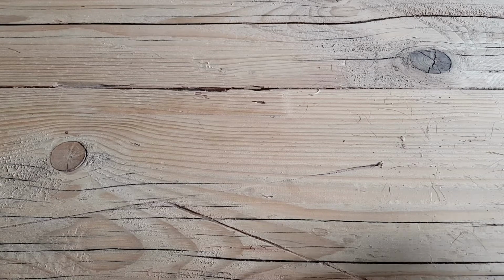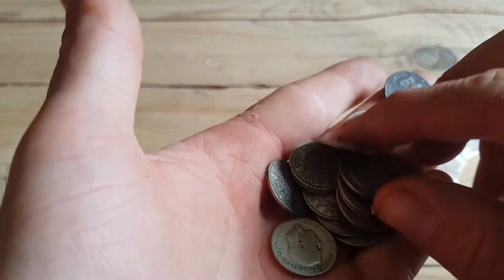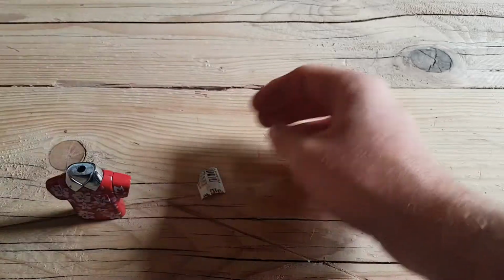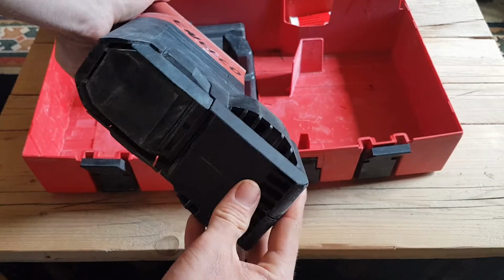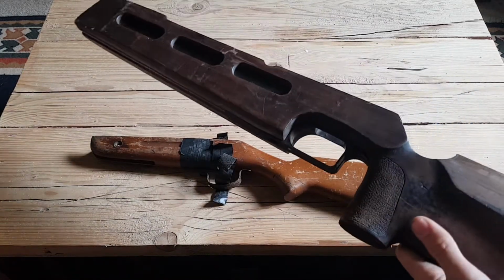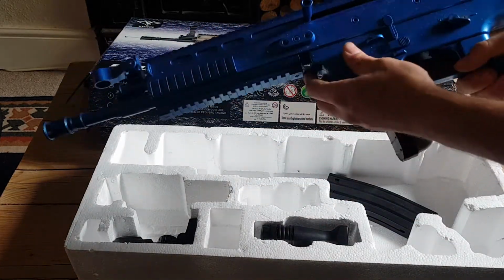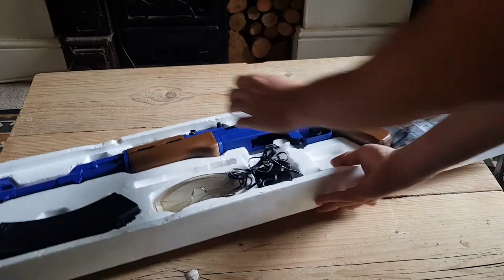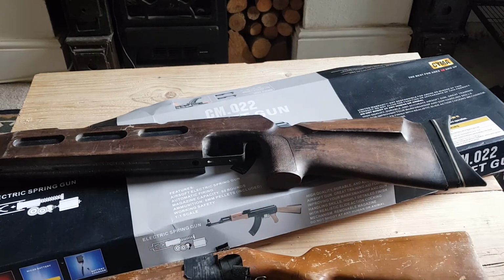today carboot buys